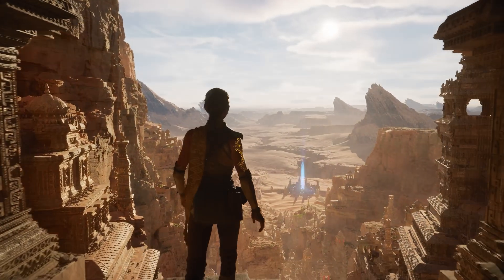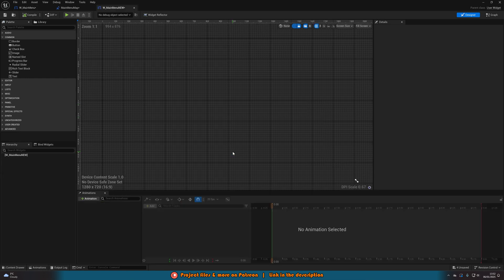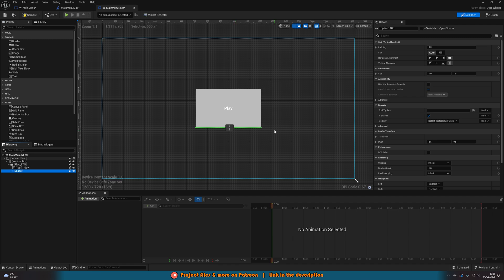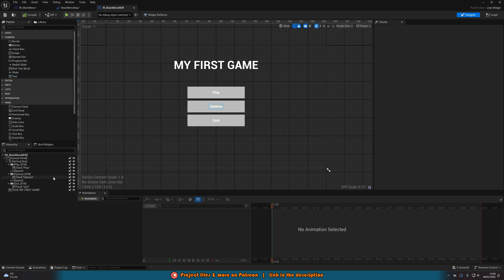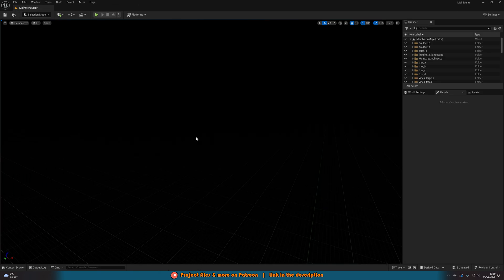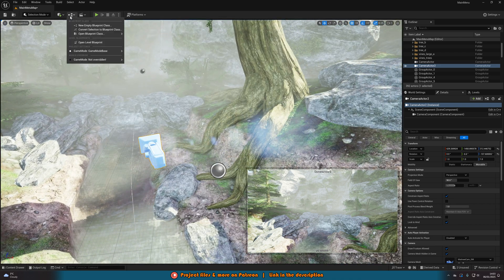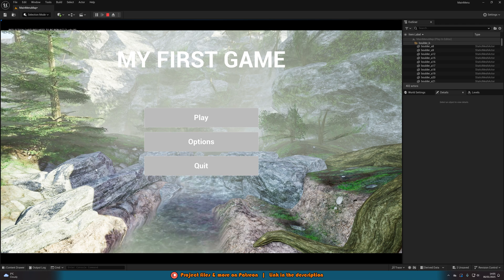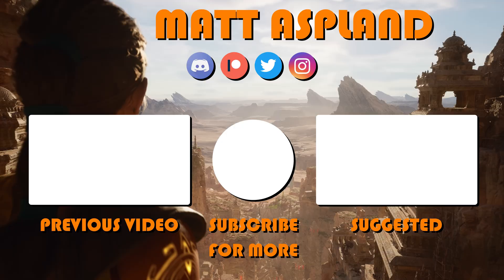How To Create A 3D Main Menu Background In Unreal Engine 5 (Tutorial)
Hey guys and welcome to another tutorial, today we are going to create a 3D live environment background main menu for our games!